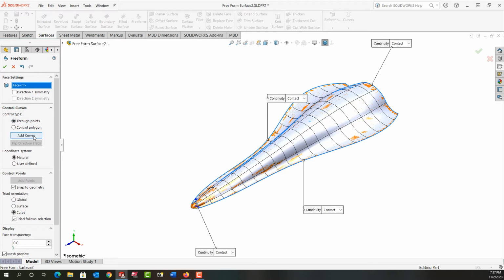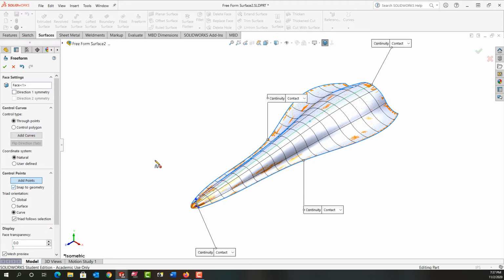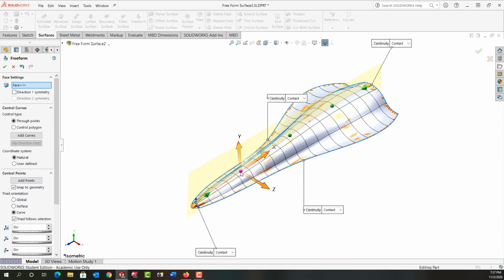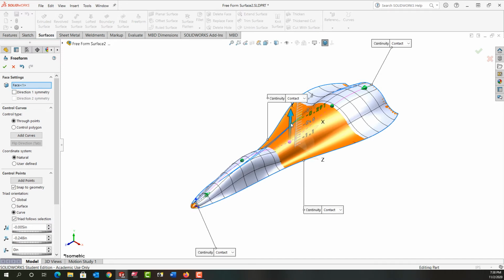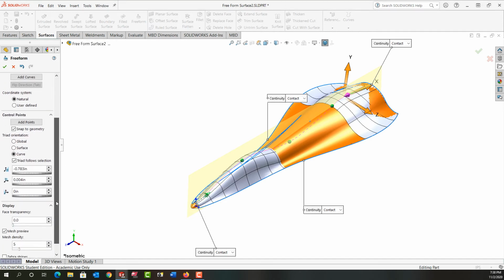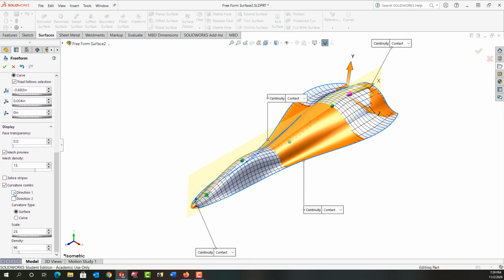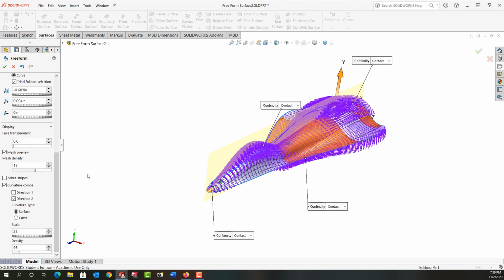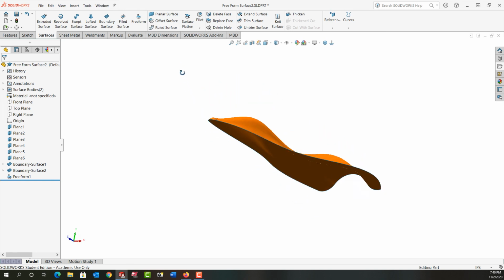Free Form Surface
A brief look at how to use the free form tool to manipulate a shape.